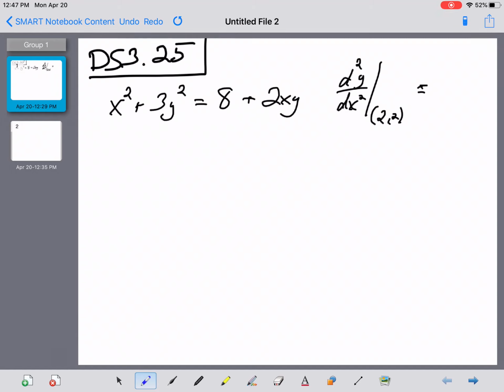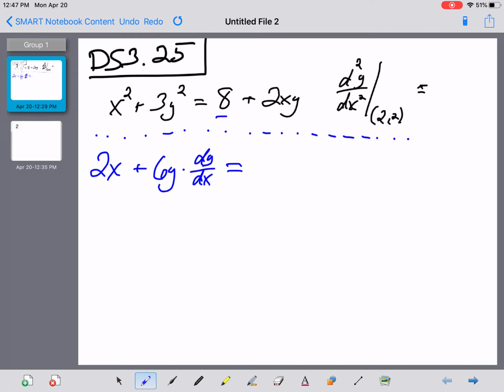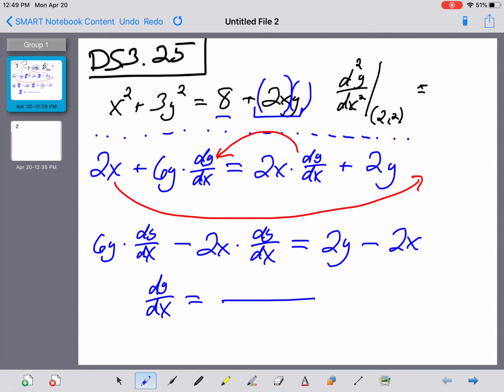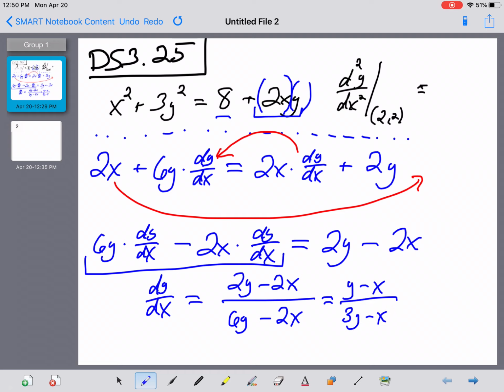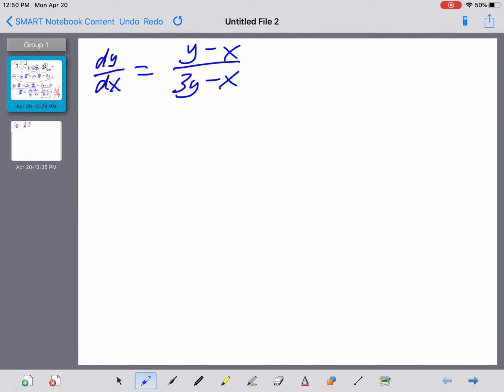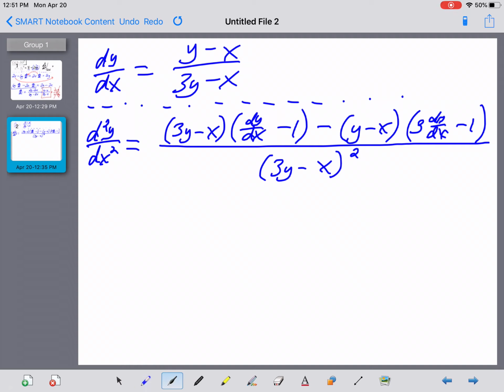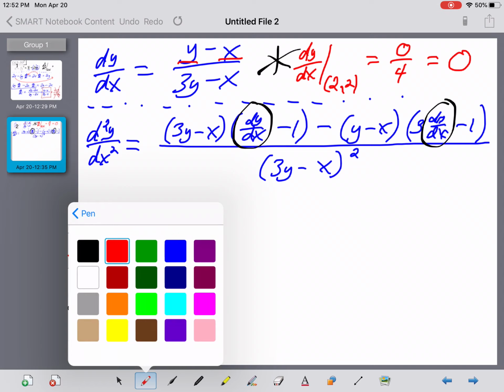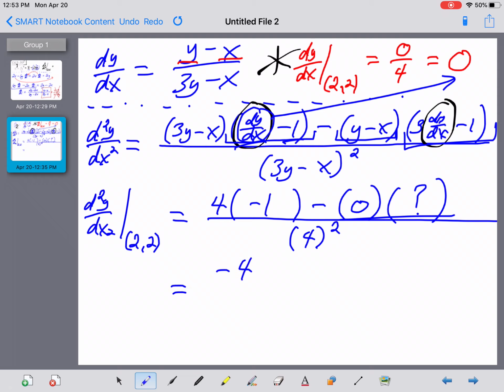AP Calc - DS3.25